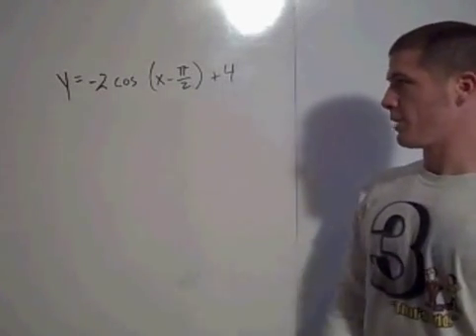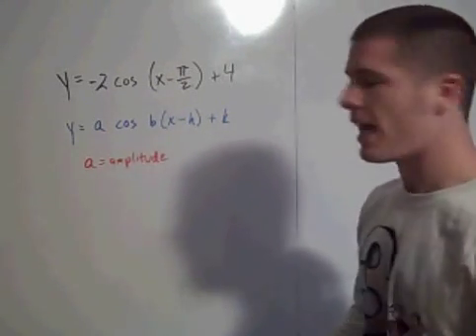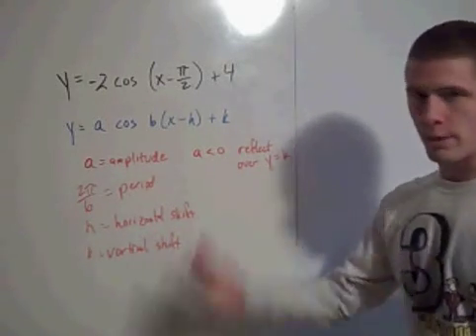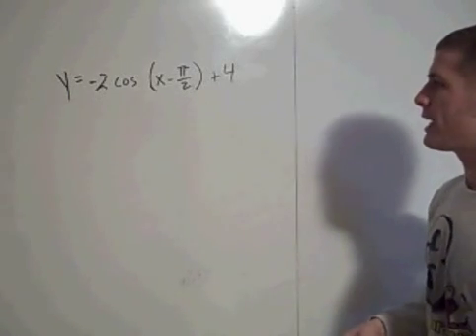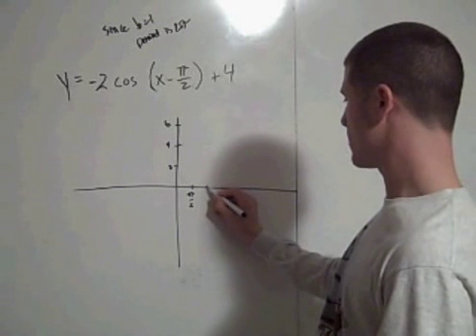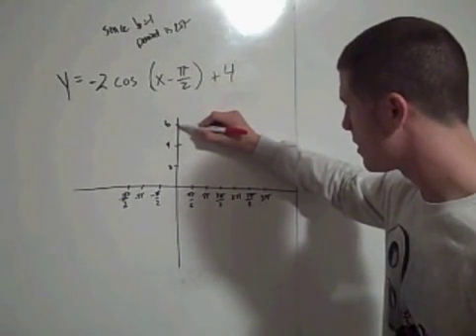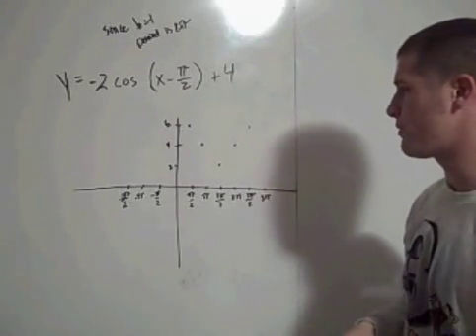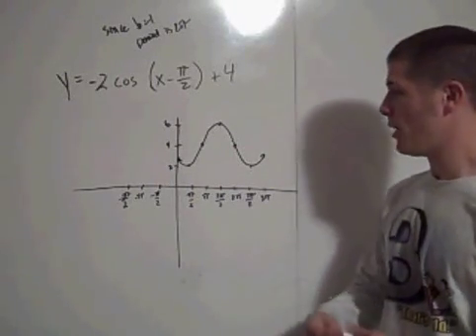Graphing Trig Functions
Graphing a crazy looking trig function.  Phase shift, horizontal shift, vertical shift, reflection on a cosine function